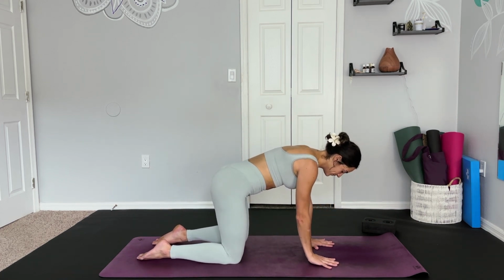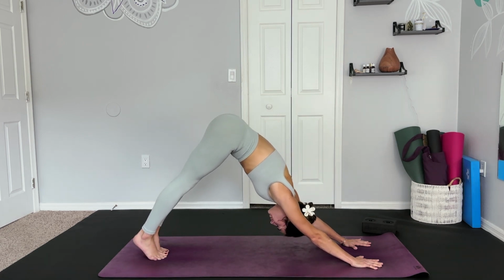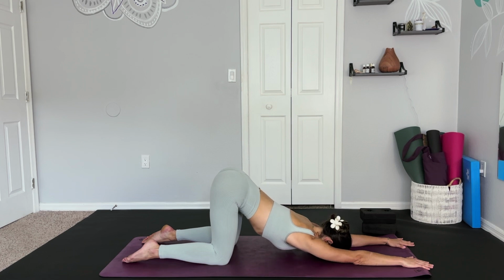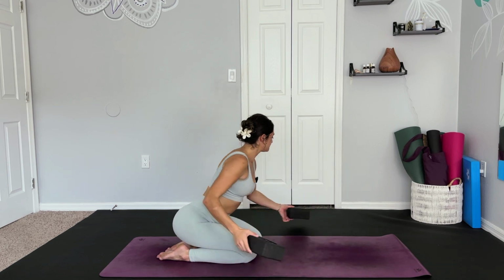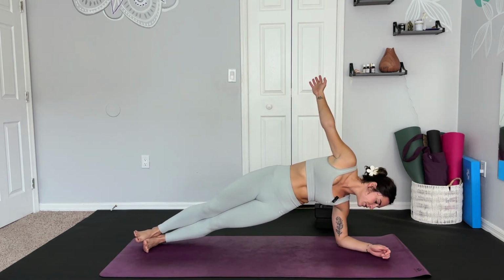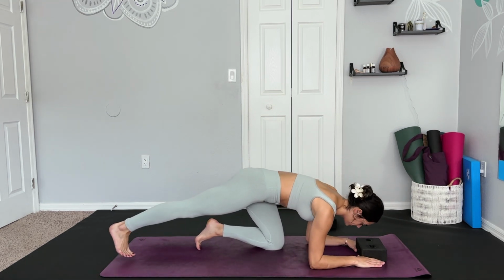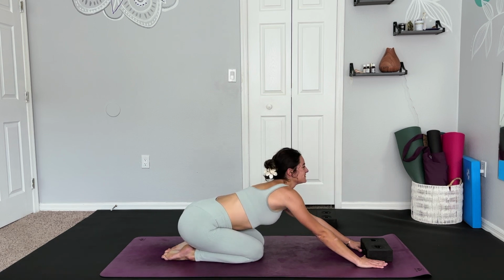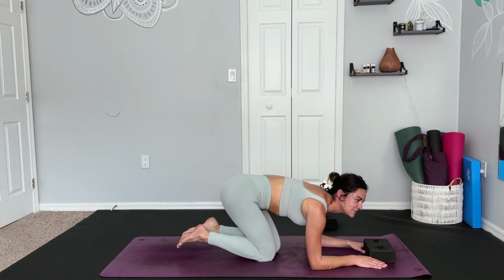Journey to Pincha Mayurasana: Drills & First Daily Practice | Yoga With Paige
Today marks the first day of beginning my journey to pincha mayurasana! Like my headstand transformation, I'm taking you with me and encourage you to join in. In this video, you'll see a quick warm up and all of the drills I'll be using in my daily practice to build strength in my upper body. This will prepare my body for the weight, as well as help me practice proper alignment. My daily practices will be recorded and shared at the end (or throughout) of my progress. This pose has been on my mind for a long time, and I'm super excited for this new challenge!! I welcome all suggestions in improving my alignment, and any tips that helped you nail this inversion :)
If you're joining in this upper body workout, all you need are 2 yoga blocks!

for being a part of this yoga community- prioritizing time to connect to yourself, and allowing me to journey alongside you.

• Love this channel? Show your support and help make the continuation of these daily videos possible by giving a SUPER THANKS or donating below!

Certificate # 2216019